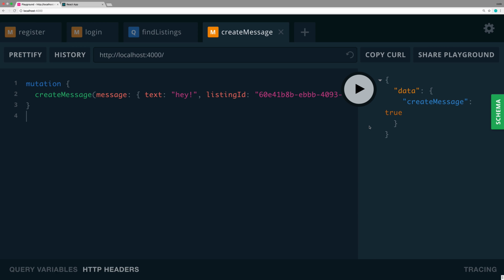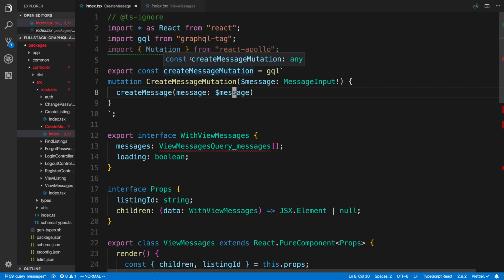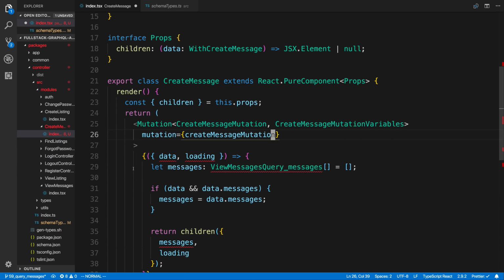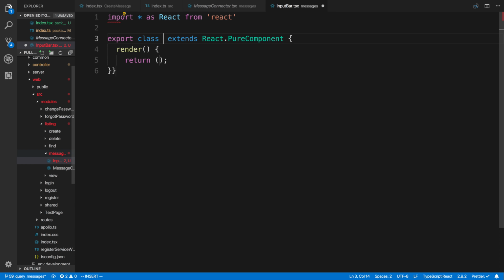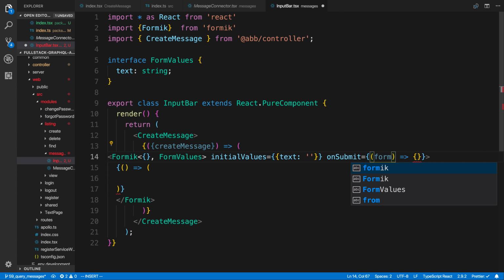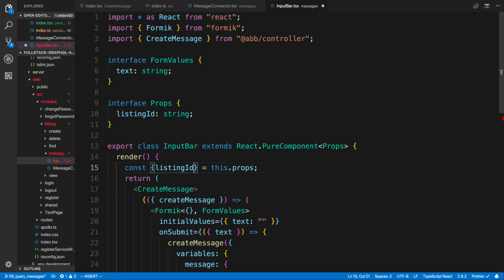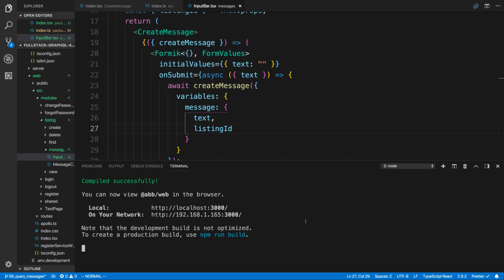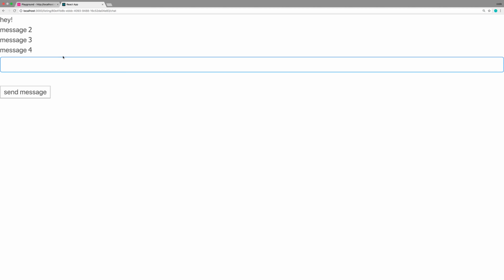Create Messages with React Apollo Mutation Component - Part 60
Learn how to create messages using React Apollo's Mutation Component.